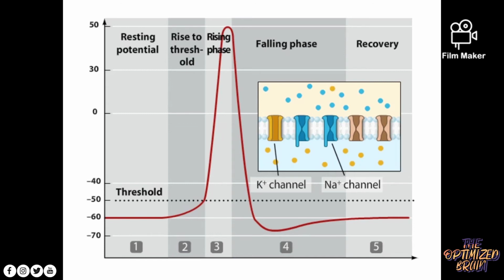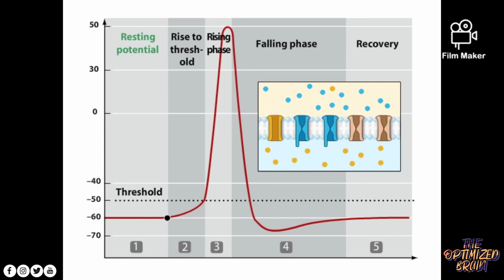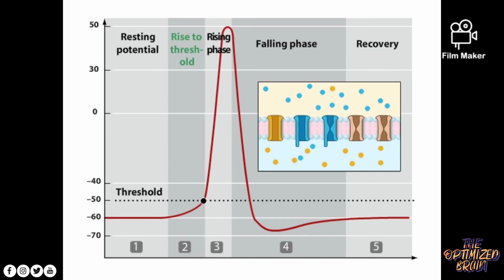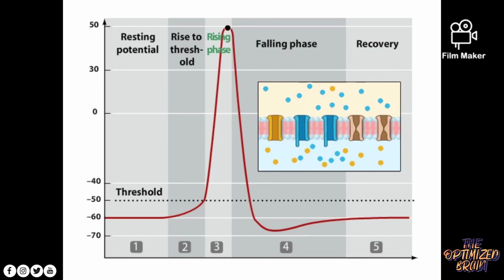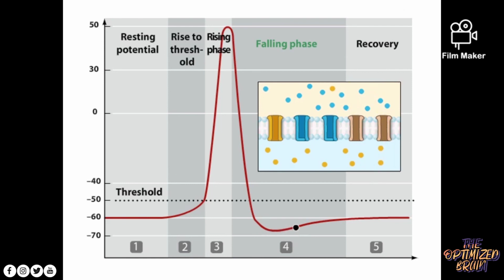The Action Potential • NEURAL CONTROL AND COORDINATION NCERT 11th •MGSU BSc MSc • NERVOUS SYSTEM